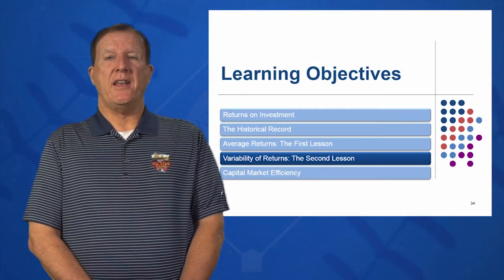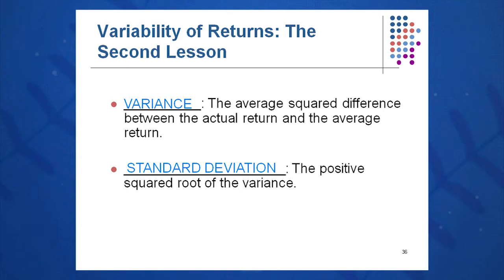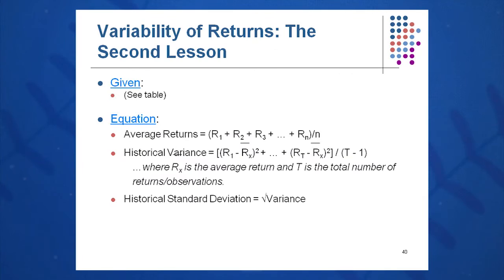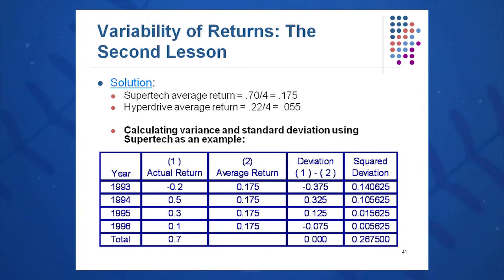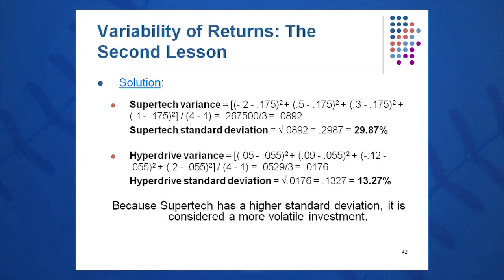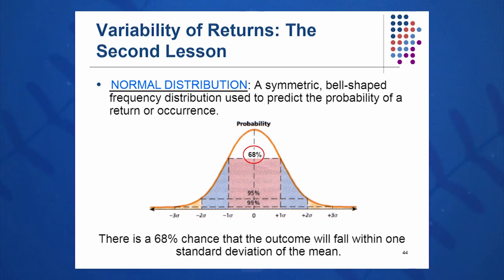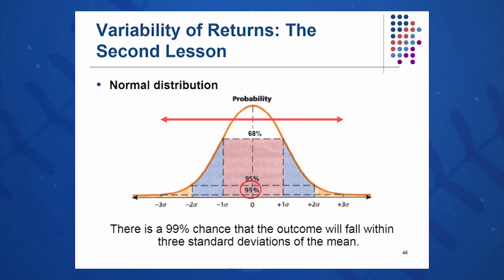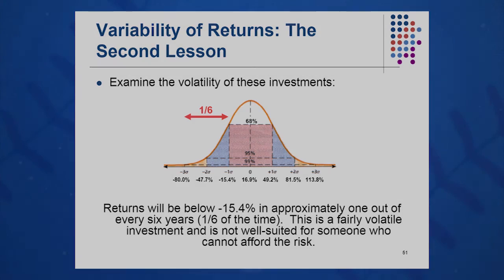Session 12: Objective 4 - Variability of Returns (2016)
Chapter 12: Lessons from Capital Market History

Objective 4 - Key Concepts:
Frequency Distribution
Variance
Standard Deviation
*Work in decimals
Higher SD = More volatile
Normal Distribution